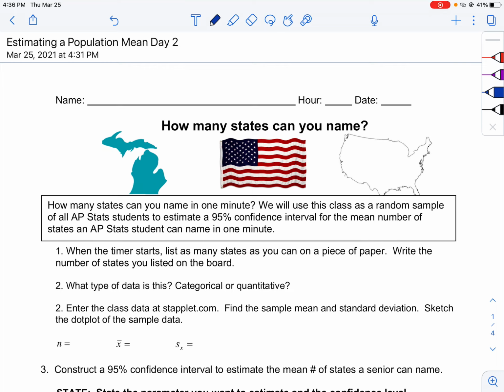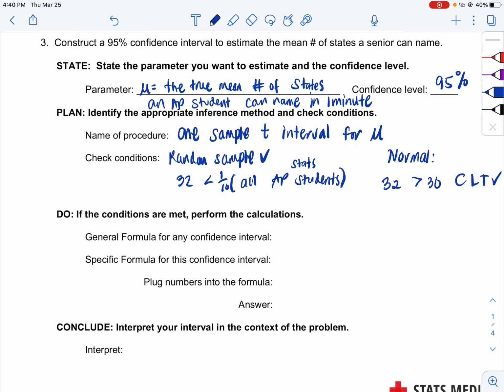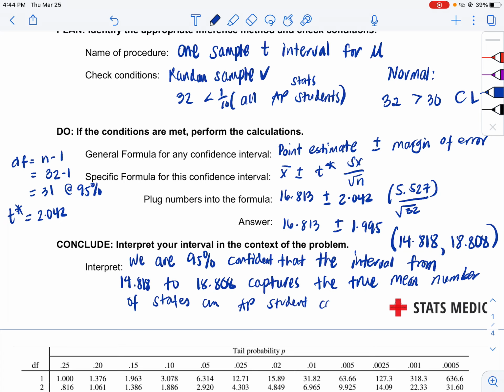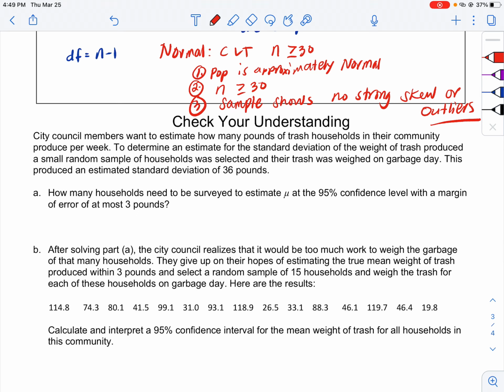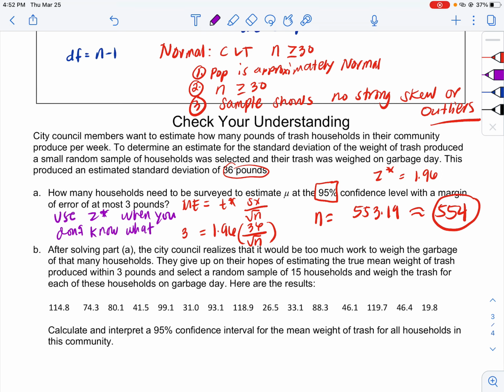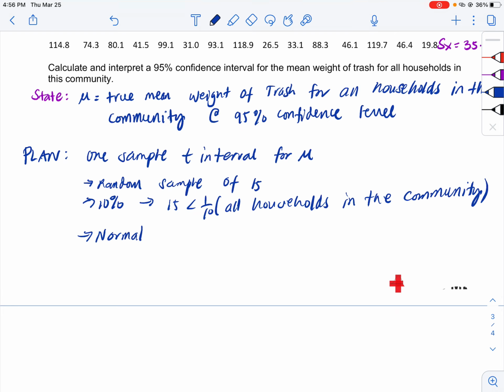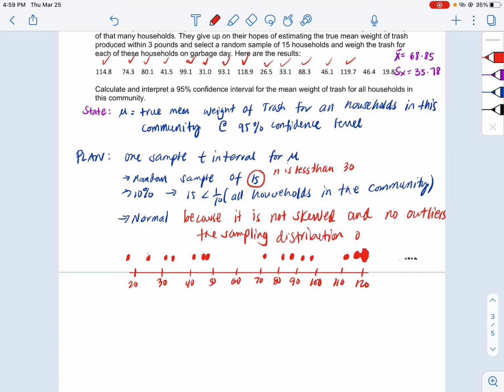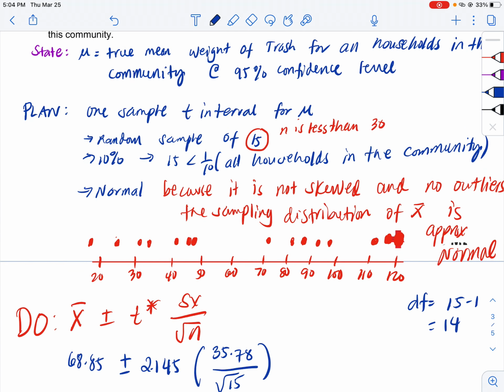Day 2 Estimating a Population Mean